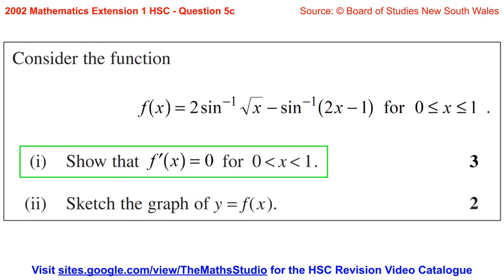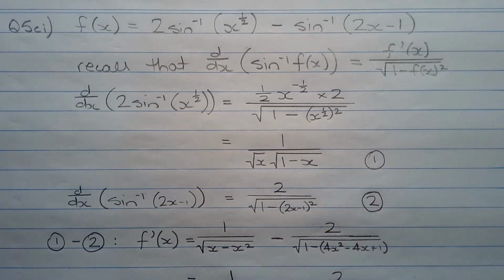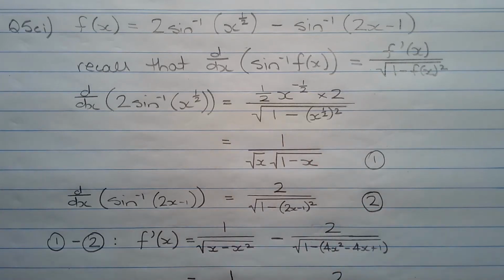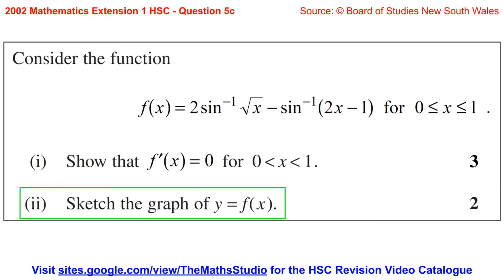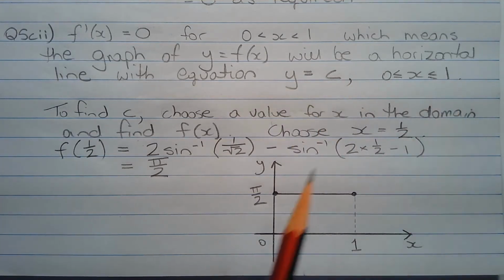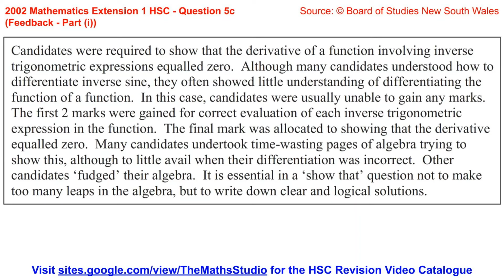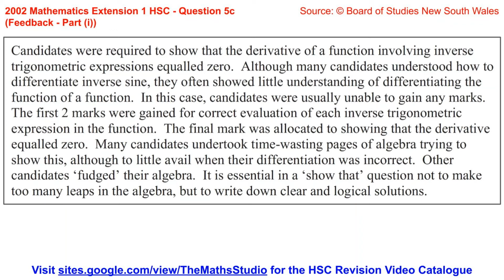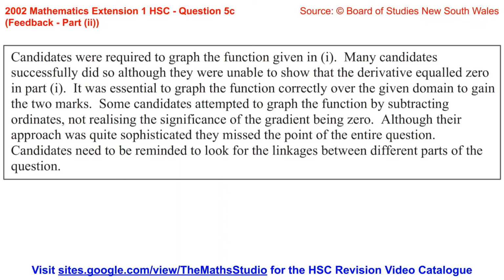2002 Maths Extension 1 HSC Q5c Differentiate & sketch graph of y=2arcsin(√x)-arcsin(2x-1)